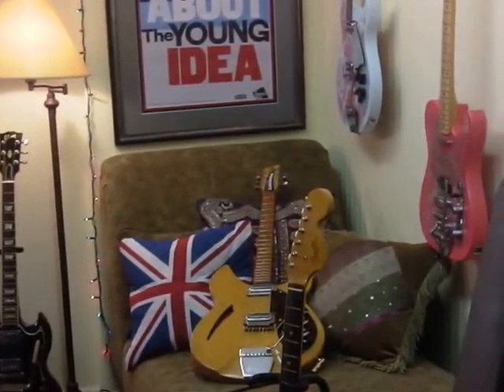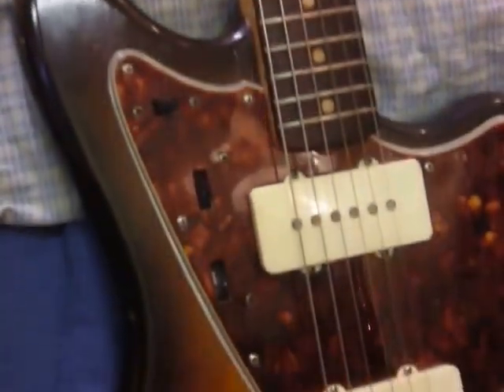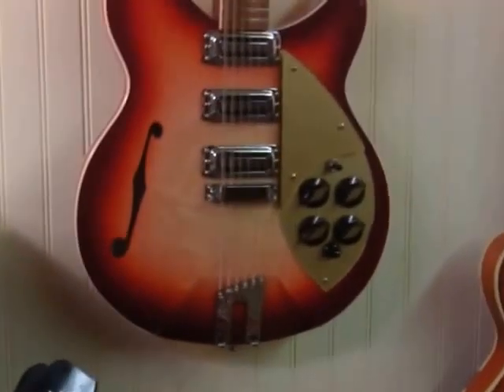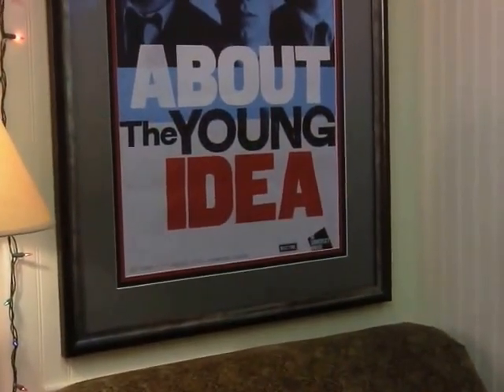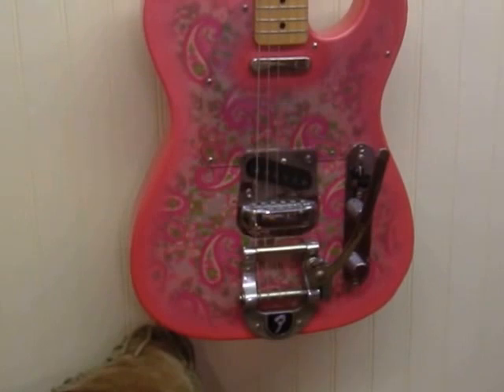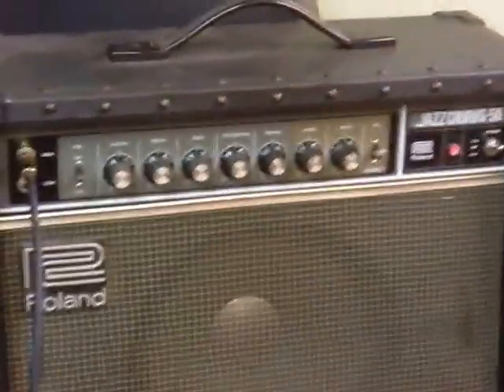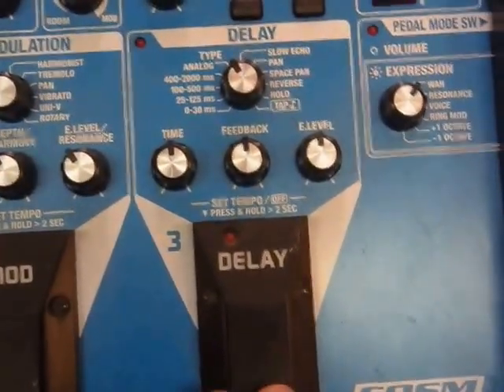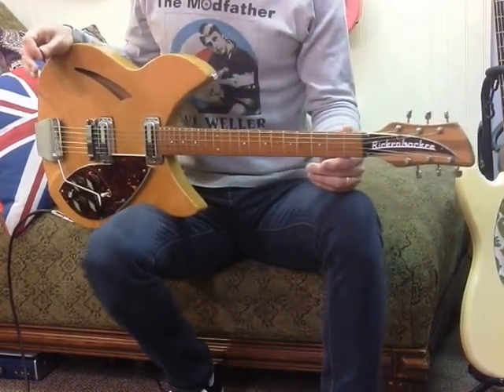My Gear\Tone Rundown (2016): Rickenbacker Fender Epiphone Gibson Gretsch Vox Roland Boss